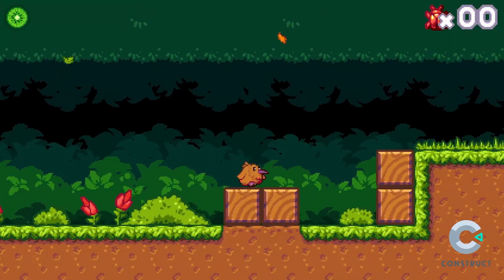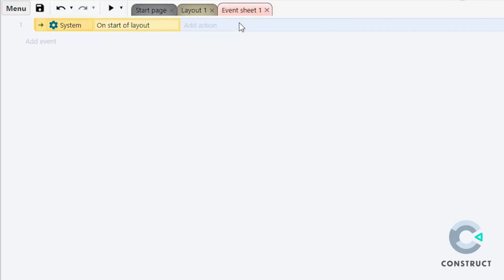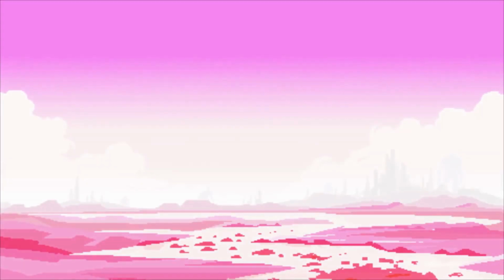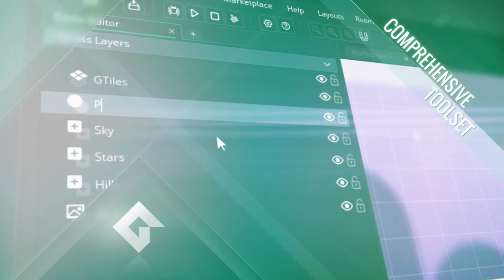5 Ways to Start Making Games Without Code TODAY !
You’ve been wanting to jump into making games for a while now, but you don’t know how to code ? Let me introduce you to 5 different game engines that require no programming so you can start making games TODAY.

How to start making games without any programming knowledge?

It might seem crazy that nowadays, it is entirely possible to make fully working games (and even sell them) without being able to code. Game development engines and visual scripting tools are a perfect way for beginners to start learning game development, understand how games are made, and learn how to program one step at a time.

If you're looking for other inspirational content creators on the subject of indie game development, I recommend you check out Thomas Brush, Game Dev Unlocked or Lost Relic Games.

SOCIAL